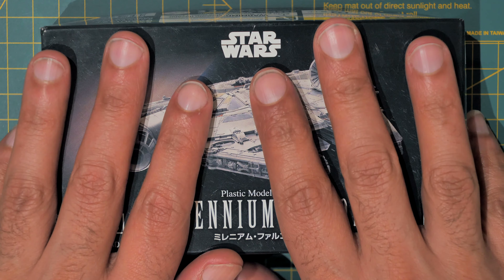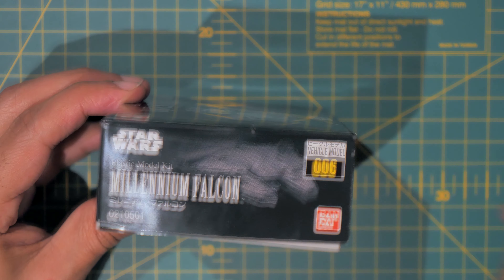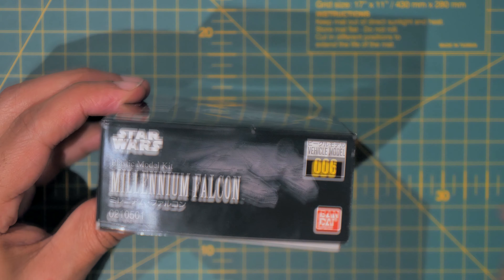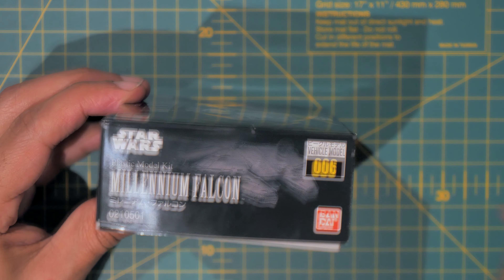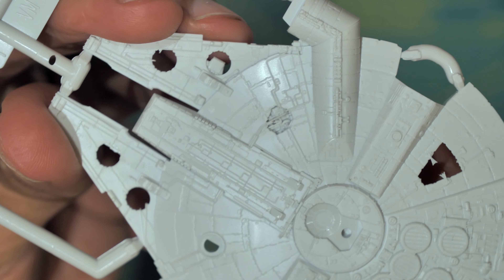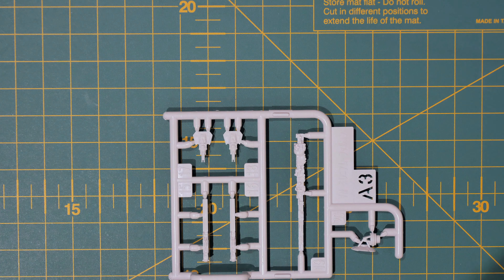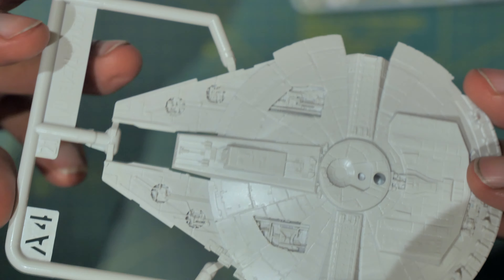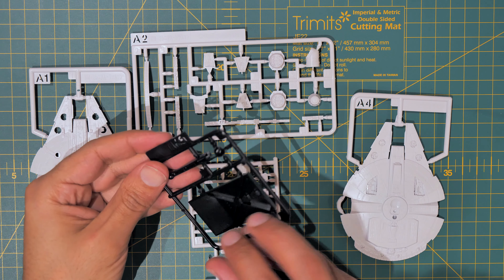Review- Bandai (tiny) Millenium Falcon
A quick box review of Bandai's tiny Millennium Falcom model kit.

gear- Lumix G9; Leica 12-60mm F2.8-4 lens.